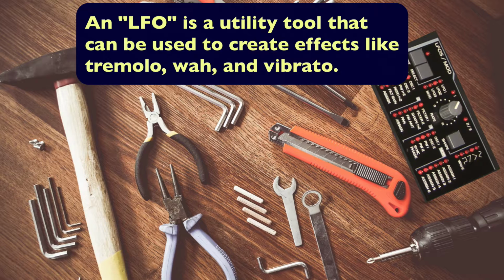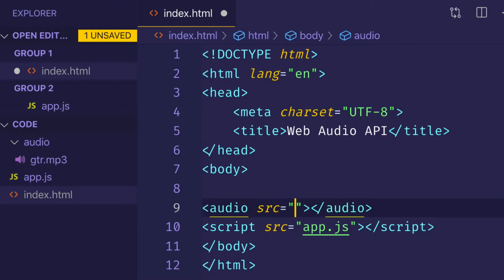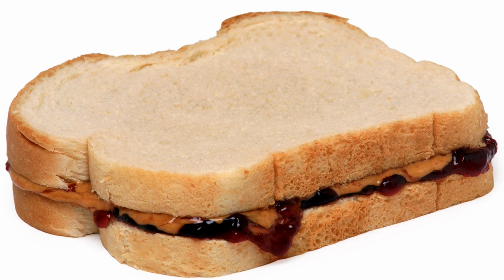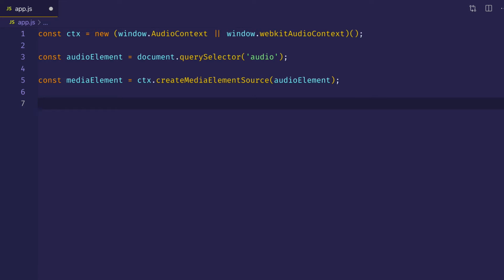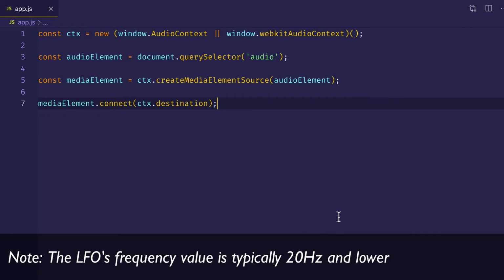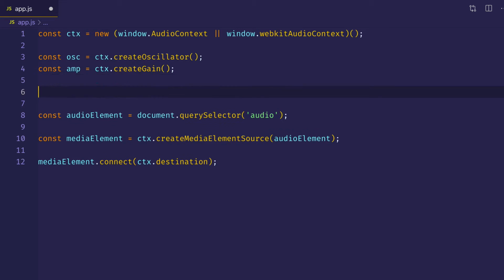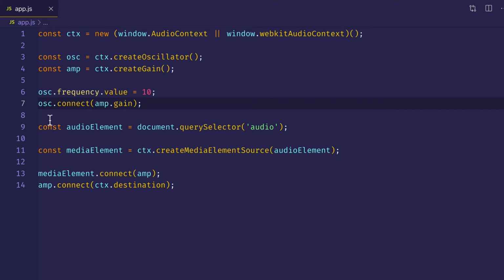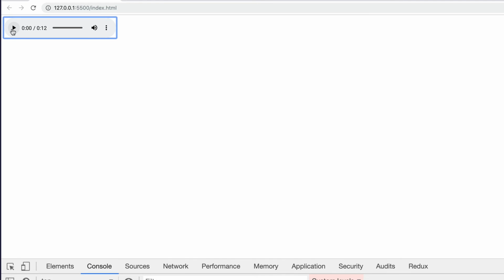Web Audio API - Creating Tremolo Effects with LFOs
Learn to use LFOs to create Tremolo effects with the Web Audio API . Created by Gregg Fine.